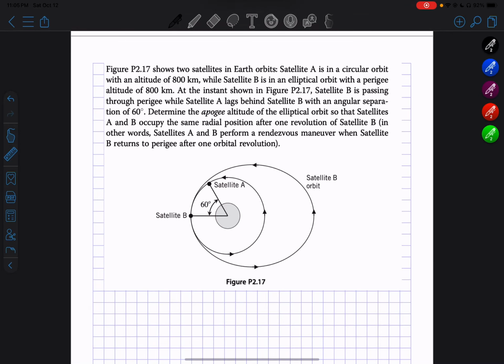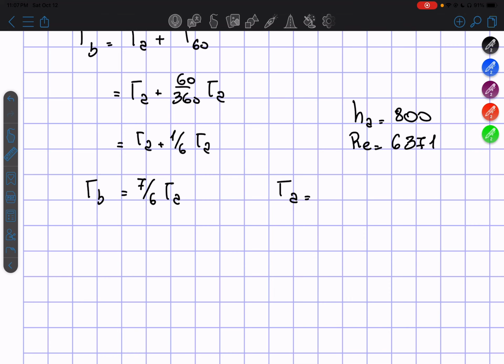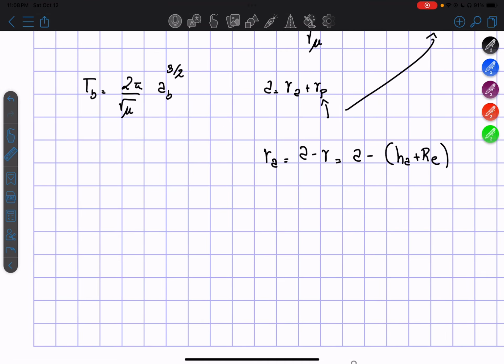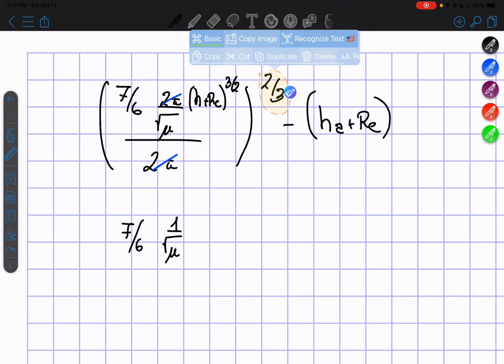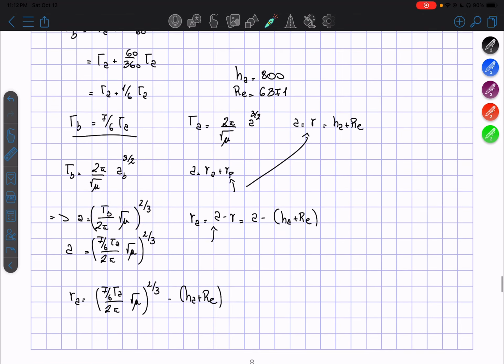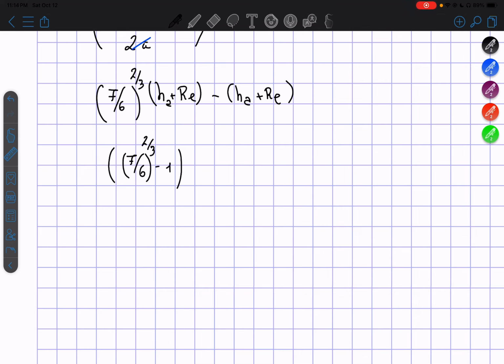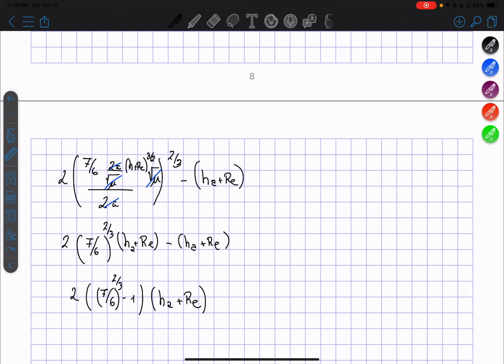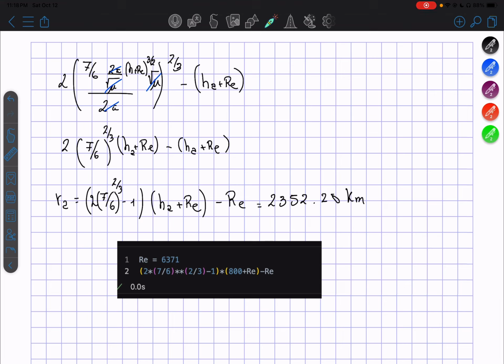Ex 2.17 Space Flight Dynamics Craig A Kluever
Figure P2.17 shows two satellites in Earth orbits: Satellite A is in a circular orbit with an altitude of 800 km, while Satellite B is in an elliptical orbit with a perigee altitude of 800 km. At the instant shown in Figure P2.17, Satellite B is passing through perigee while Satellite A lags behind Satellite B with an angular separation of 60°. Determine the apogee altitude of the elliptical orbit so that Satellites A and B occupy the same radial position after one revolution of Satellite B (in other words, Satellites A and B perform a rendezvous maneuver when Satellite B returns to perigee after one orbital revolution).